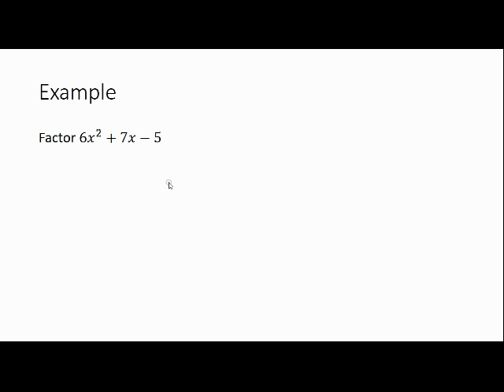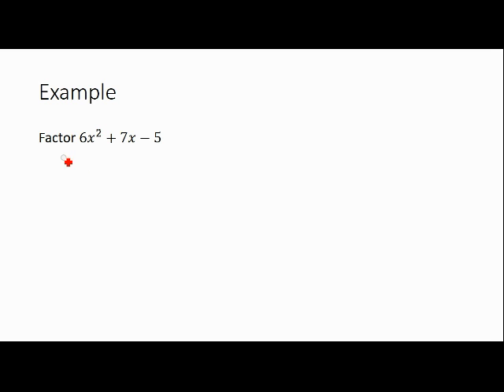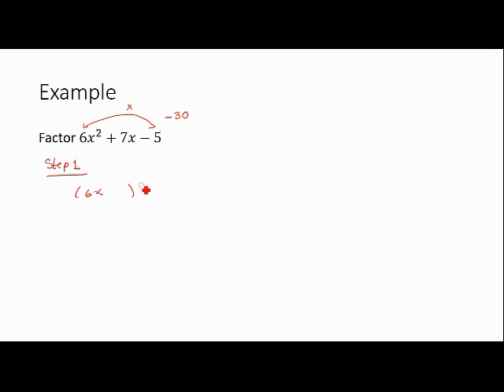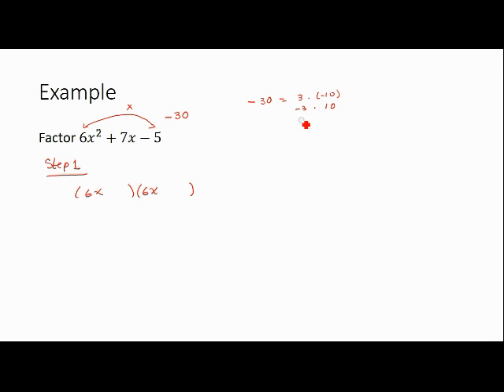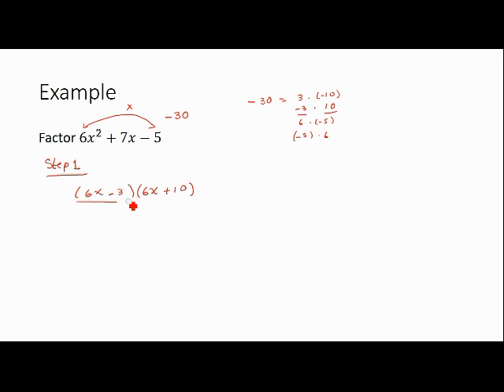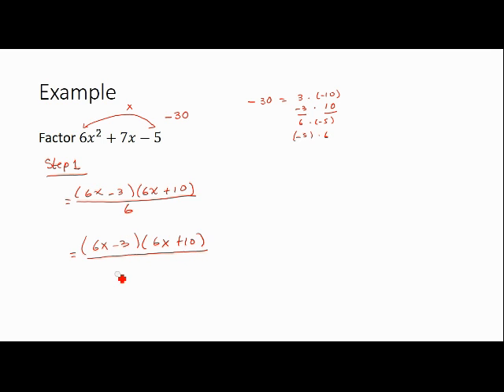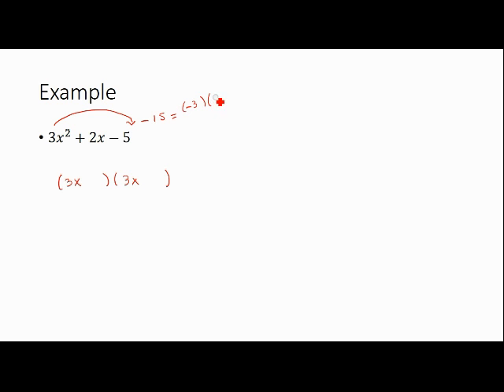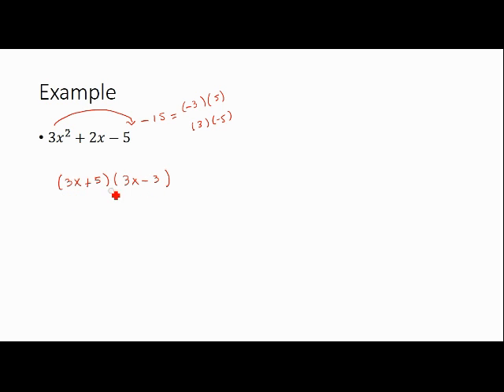Factoring Non-Monic Trinomials